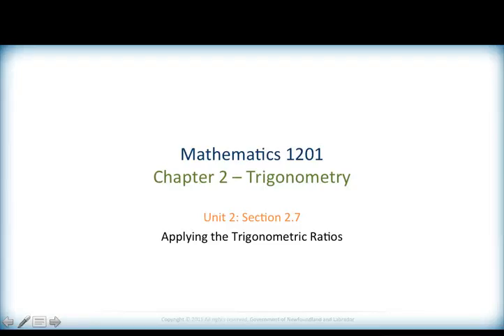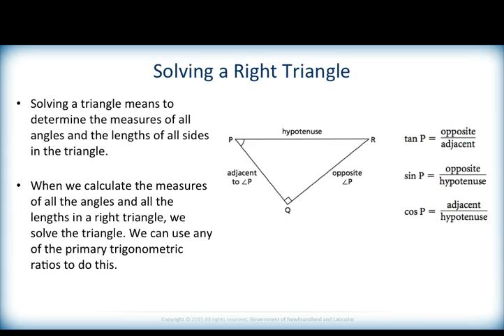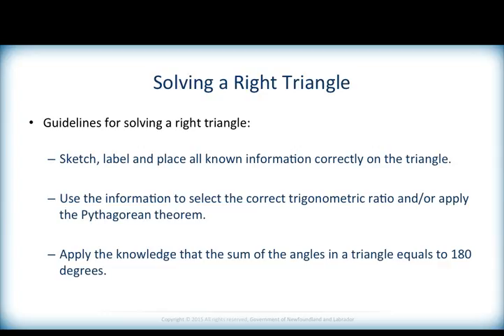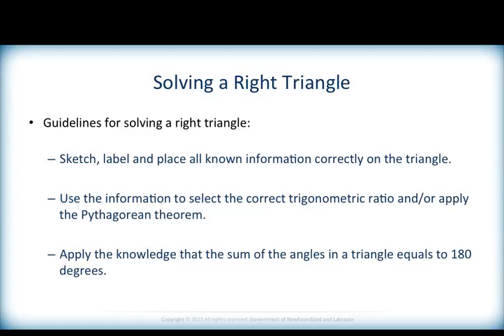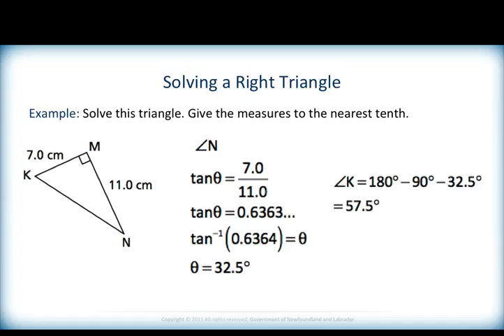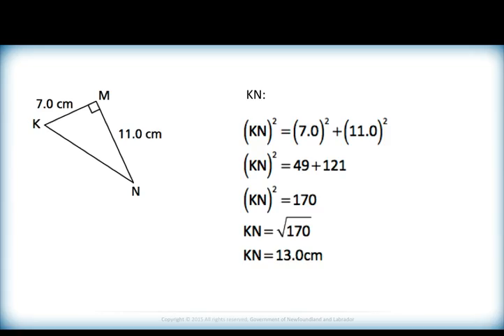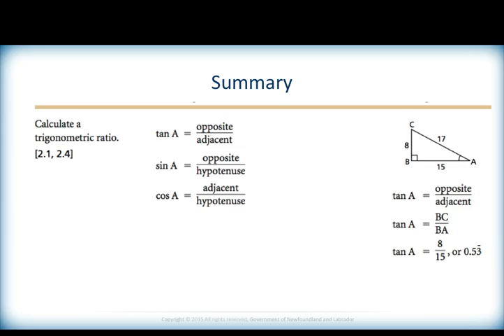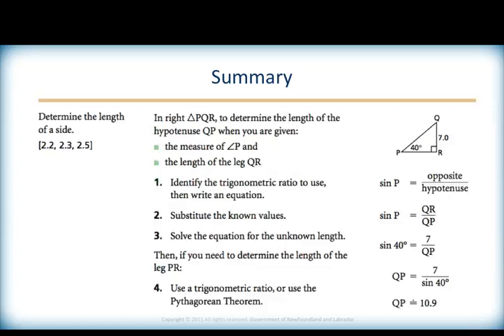M1201 U2S2.6 Applying the Trigonometric Ratios - Instruction